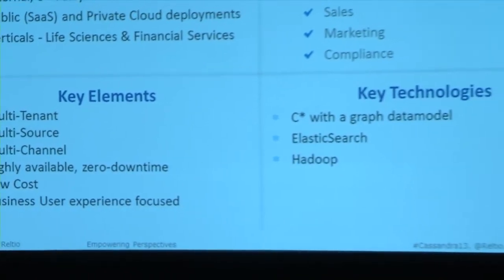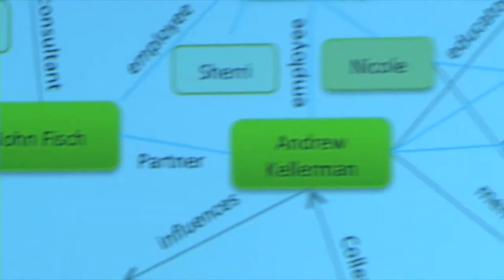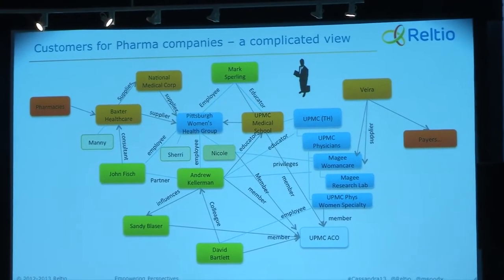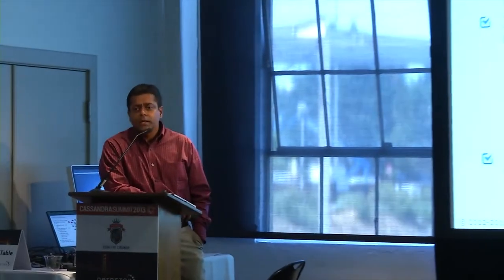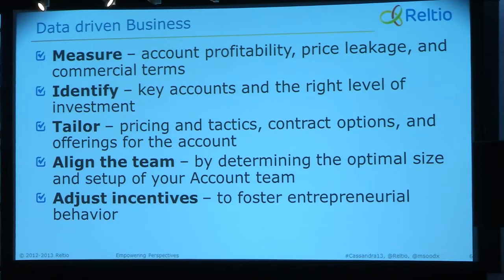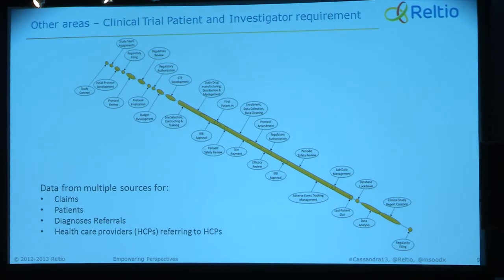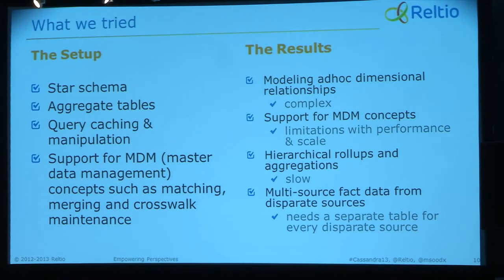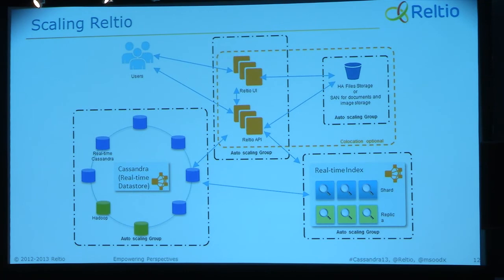C* Summit 2013: Adaptive Data Convergence for Life Sciences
Speaker: Manish Sood, CEO & Founder at Reltio
The Life Sciences industry is undergoing significant changes in how companies do business due to recent legislative changes. The evolving landscape is forcing the Pharmaceutical companies to change how their entire Sales model and move from Prescriber based sales model to an Account based sales model, which has a downstream impact on Sales team organization, Field sales alignment, Incentive compensation and Marketing. This changing reality also requires that the Pharmaceutical companies understand and drive the changes to business strategy on insights driven by data about Prescription Sales, Medication Adherence, Claims, etc. to name a few categories of data sources. The required insights are derived from the convergence of data from multiple sources that include numerous internal applications, 3rd party data sources and social media. In this session, learn how Reltio is helping various Pharmaceutical companies cope with the evolving business landscape with a data driven strategy by leveraging the Reltio data science engine that runs on Cassandra.